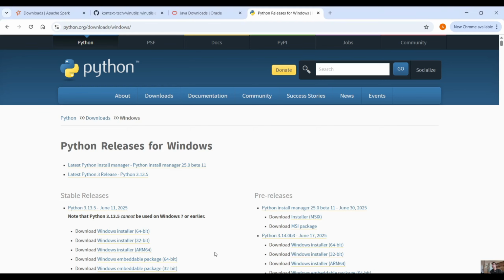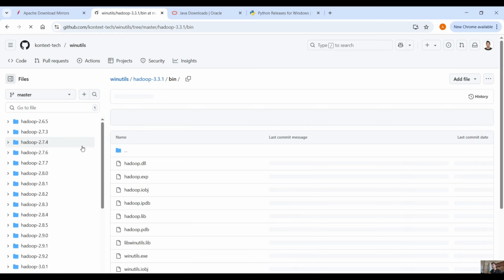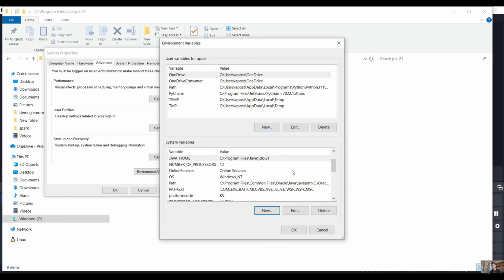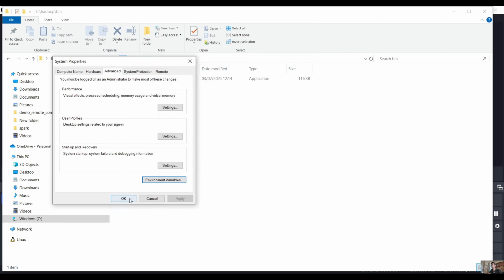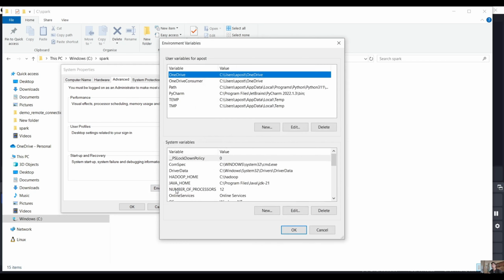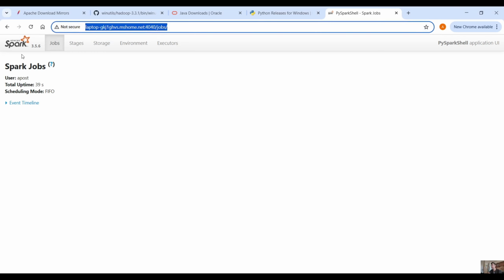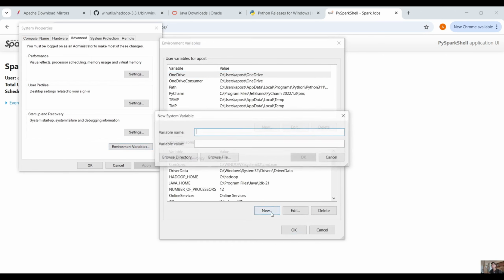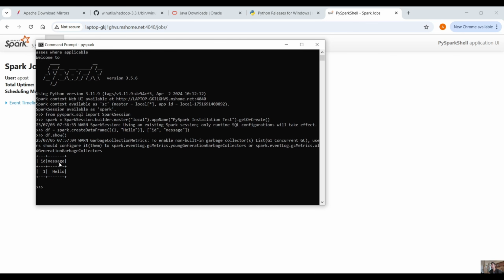How to install PySpark on Windows (Py4 Error solved)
In this video we see how to install and configure PySpark on Windows. Step by step tutorial. For the tutorial the following versions have been used:

Python: 3.11.9
PySpark: 3.5.6
WinUtils: 3.3.1
Java: 21

00:00 - Intro
01:00 - How to Install PySpark